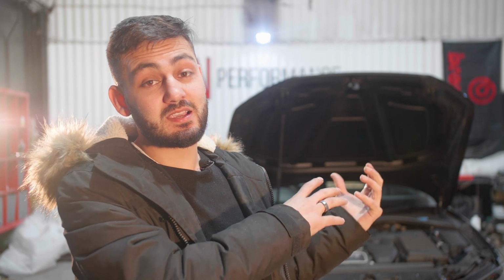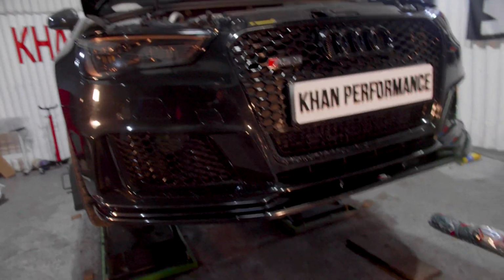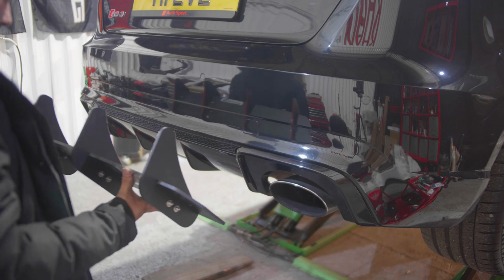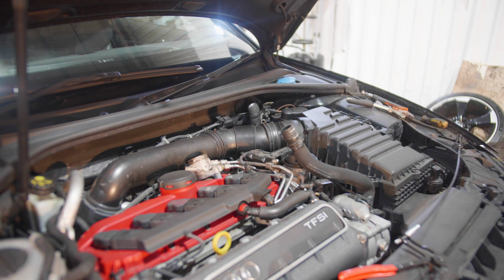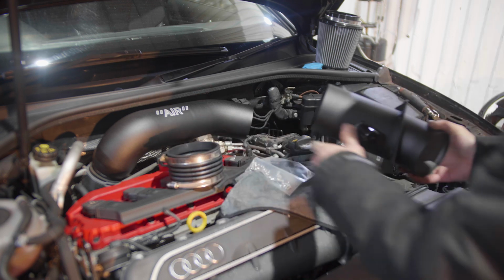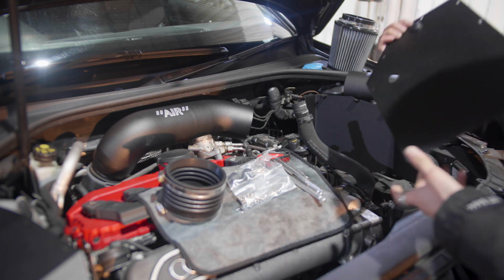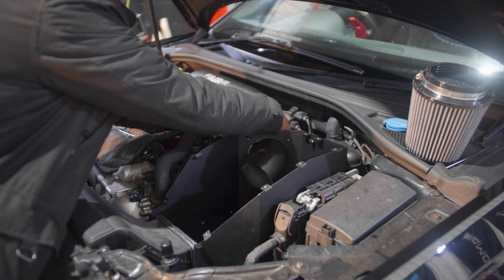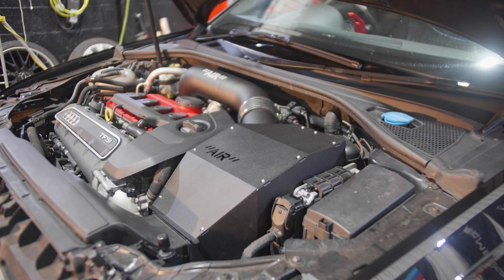EVIL AUDI RS3 8V - ESSENTIALS - BODYKIT | LOUD POPS & BANGS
Audi RS3 one of the most loved hot hatch in the world. This monster of a car has officially started its journey with us. Starting off with the more simpler things in life bodykit and more. This car has been transformed by such simple and cheap mods. More videos on this car is coming soon STAGE 2++.

Let us know what you guys think about the Full Exhaust system share your views with us below.

Music;

Credits to;

Prod. White Hot
White Mamba
prod. diito
Magic Music

Track:   Marin Hoxha Vs Vinsmoker - Speed

HashTags;